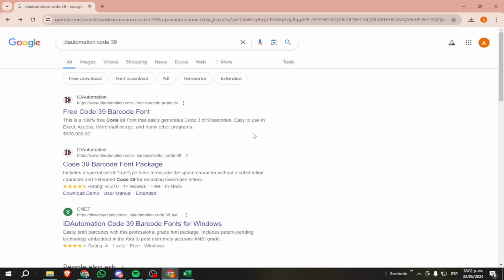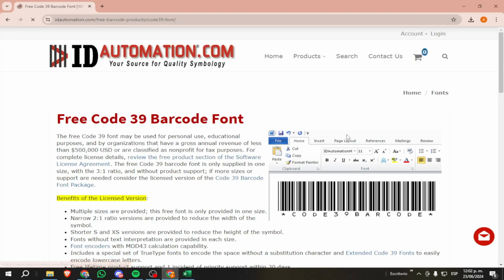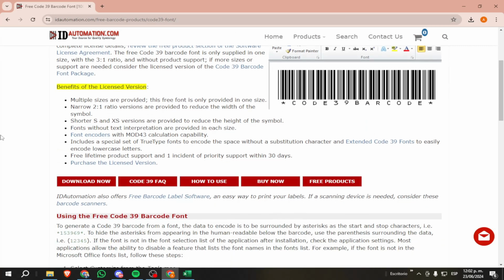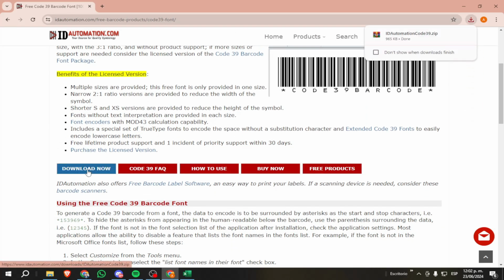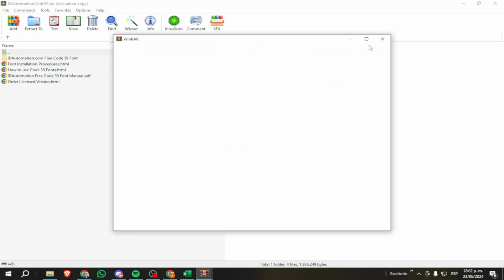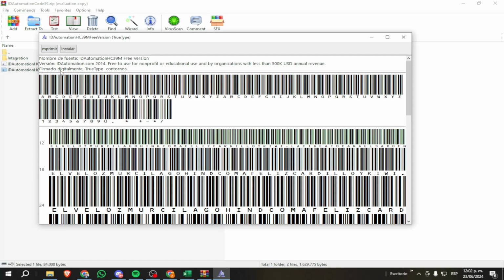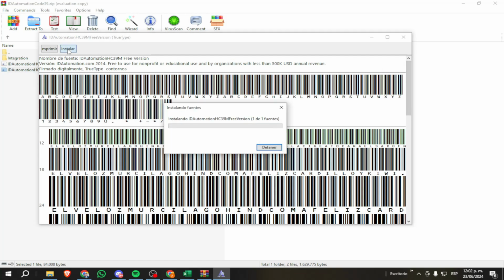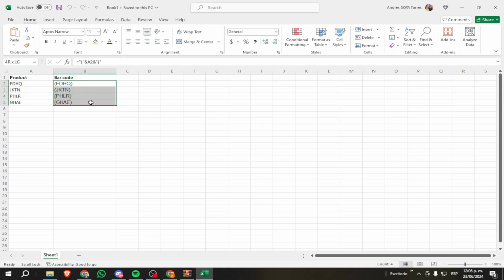✅ How To Make Barcodes In Excel - Full Guide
Want to learn how to make barcodes in Excel? In this full guide, we'll show you how to add a barcode font in Excel and create professional barcodes for your projects.

📊 Key Steps Covered:

Installing a Barcode Font: Learn how to add a barcode font in Excel, including where to find reliable barcode fonts and how to install them on your computer.
Formatting Cells for Barcodes: Step-by-step instructions on how to format cells in Excel to display barcodes correctly.
Generating Barcodes: Detailed guidance on how to generate barcodes for your data in Excel, making it easy to integrate barcodes into your spreadsheets.
Printing and Using Barcodes: Tips for printing your barcodes and using them in various applications, from inventory management to product labeling.
📌 Why Make Barcodes in Excel?:

Efficiency: Streamline your workflow by generating barcodes directly in Excel, avoiding the need for additional software.
Customization: Customize your barcodes to fit your specific needs, whether for personal projects or business applications.
Integration: Easily integrate barcodes into your existing Excel spreadsheets for seamless data management.
📌 Additional Tips and Resources:

Troubleshooting: Solutions for common issues you might encounter while creating barcodes in Excel.
Best Practices: Tips for ensuring your barcodes are scannable and meet industry standards.
Advanced Features: Explore advanced features and functions for barcode creation in Excel.